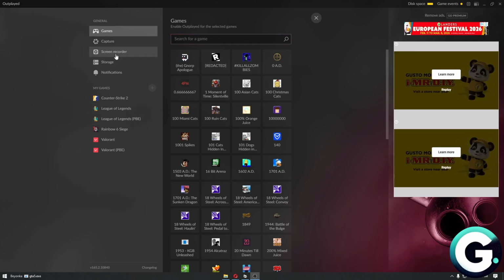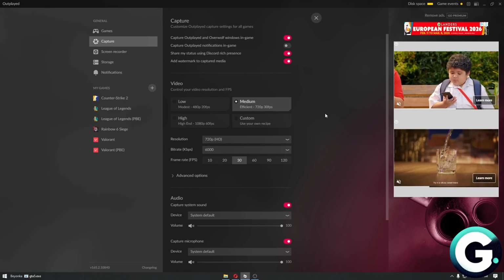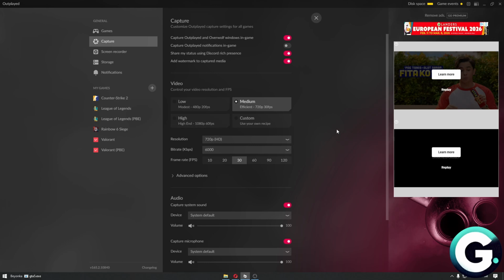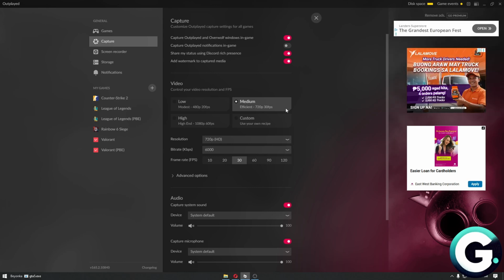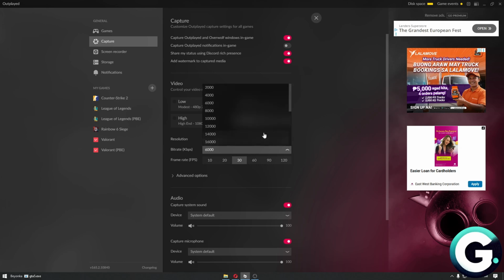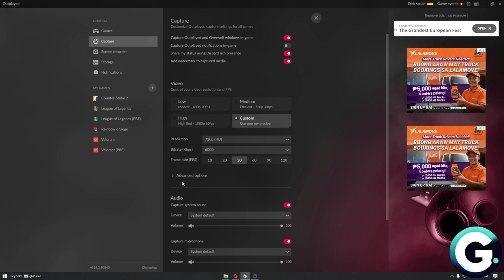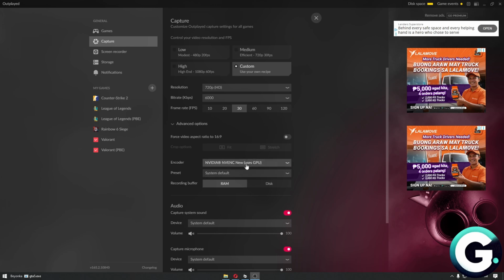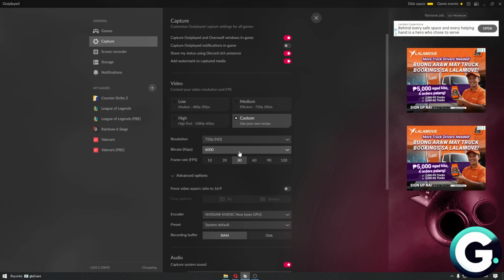How To FIX Outplayed TV LAGGING (EASY) 2026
How to fix Outplayed TV lagging in 2026. I show how to adjust recording quality, hardware acceleration, and fix performance drops while gaming.